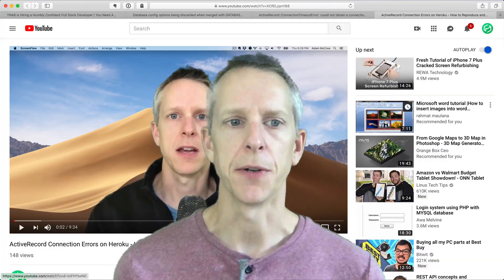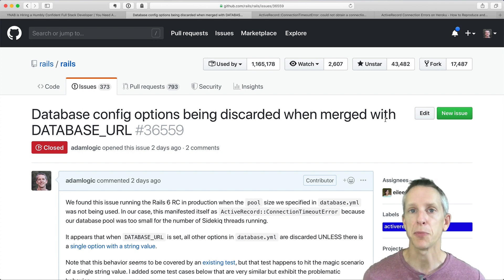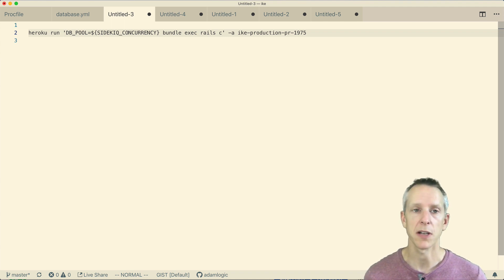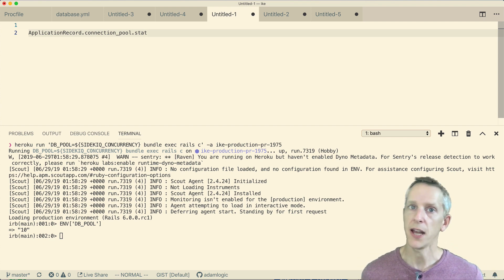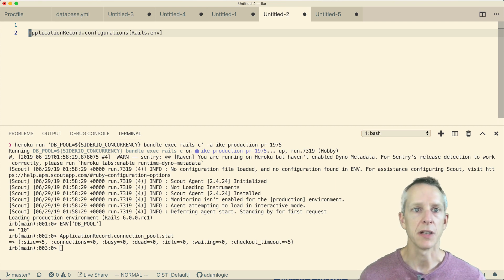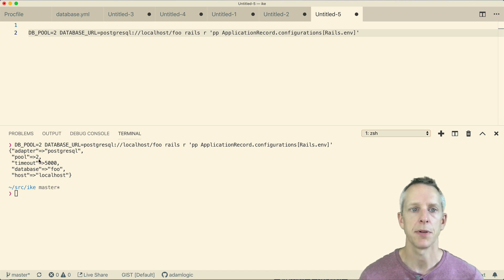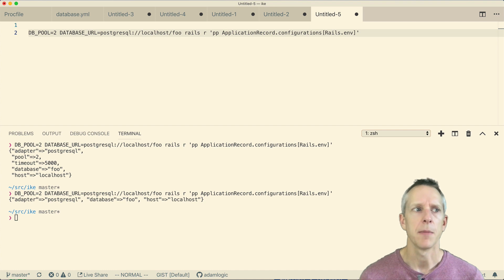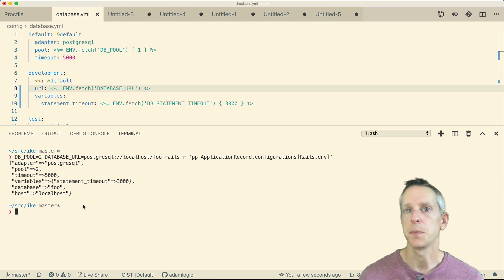More ActiveRecord connection pool debugging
In this video we dive deeper into how connection pools are configured and inspected in Rails applications.

Did you find this helpful? Confusing? I'd love to hear what you think!